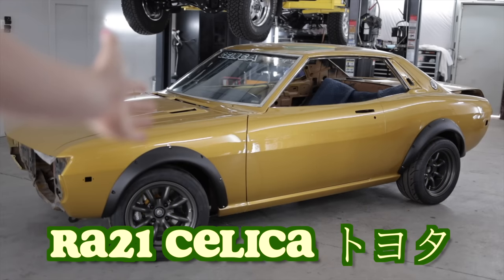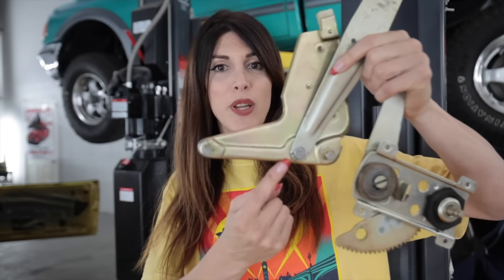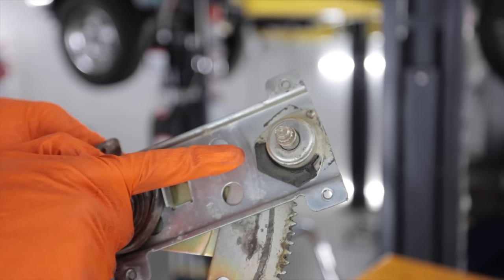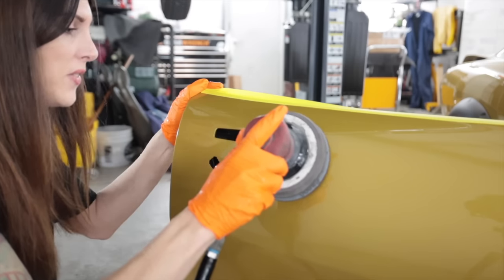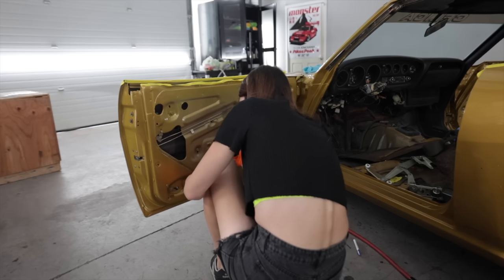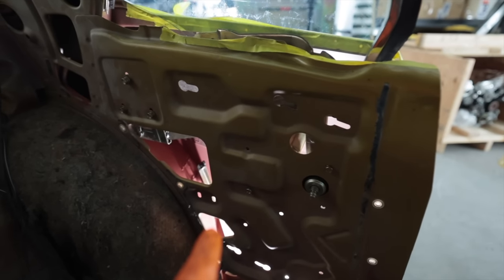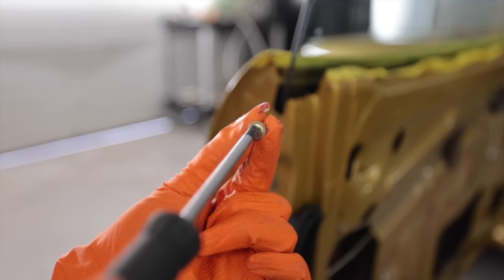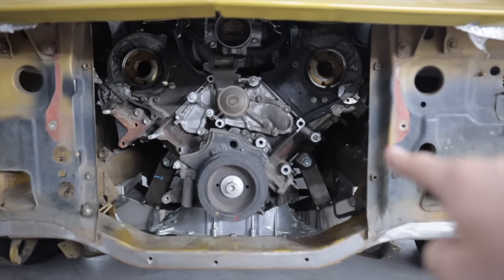FINALLY! It's Back // 2UZ-FE VVTi 1974 Toyota Celica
This was one of the most tedious automotive tasks I've ever accomplished, rebuilding the window regulators on my 1974 Toyota Celica RA21.

Britt F.
Chad B.
Col. L.
Curtis S.
Daniel F.
Darren M.
Dave
David L.
Jeffrey P.
Josh H.
Kevin C.
Mark L.
Meghan "in Seattle"
Nenad R.
Ray I.
Terry S.
Todd C.